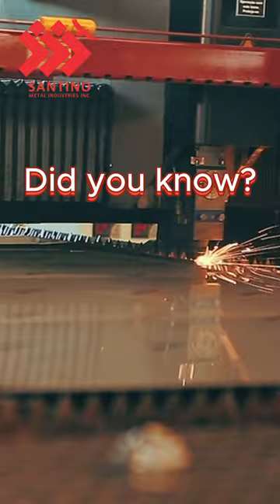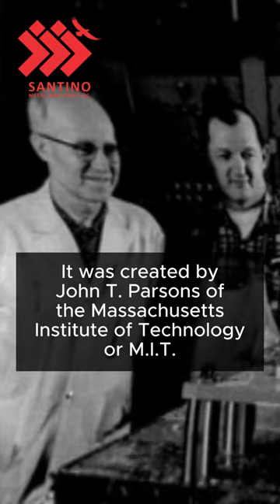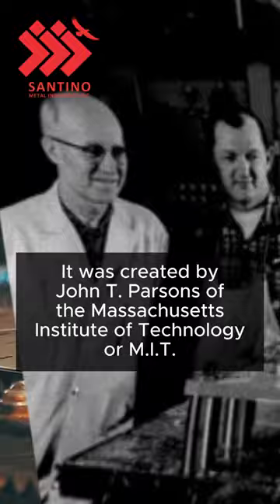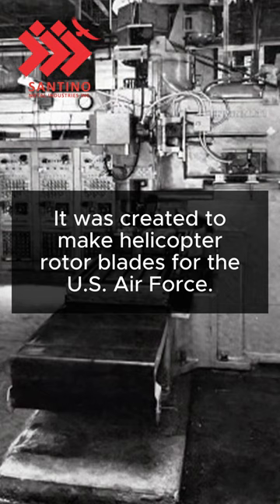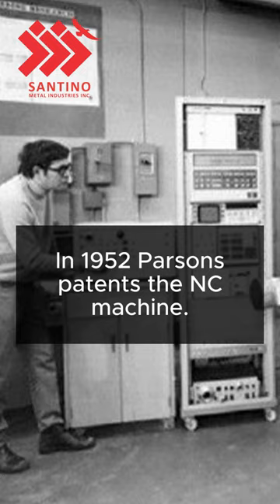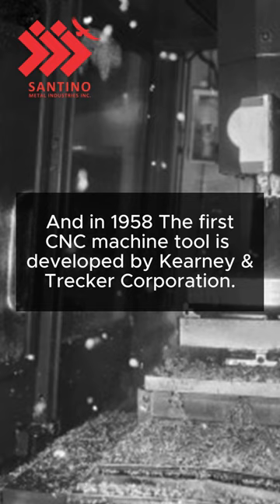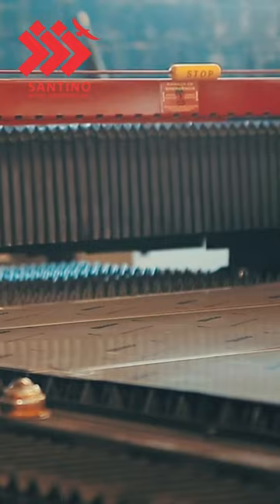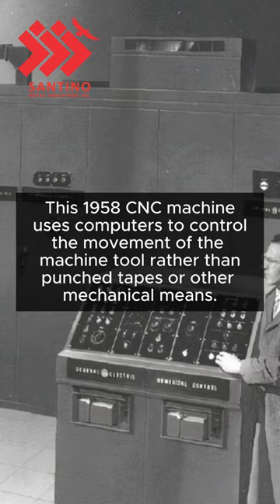SMII Trivia Tuesday!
Did you know that the first CNC machine was developed in the 1940s?
It was created by John T. Parsons of the Massachusetts Institute of Technology (MIT) for the U.S. Air Force. The machine was used to make helicopter rotor blades.